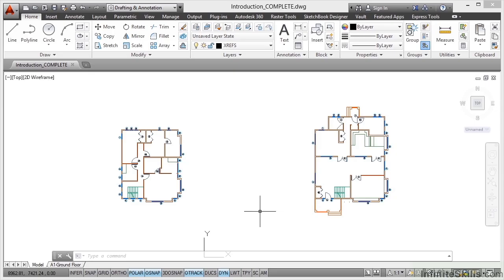AutoCAD Space Planning Tutorial | Introduction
Want all of our free AutoCAD Space Planning training videos? Visit our Learning Library, which features all of our training courses and tutorials

More details on this AutoCAD Space Planning training can be seen This clip is one example from the complete course. For more free AutoCAD tutorials please visit our main website. YouTube